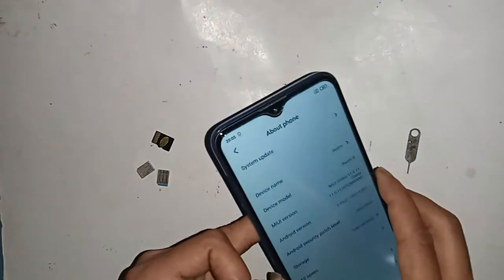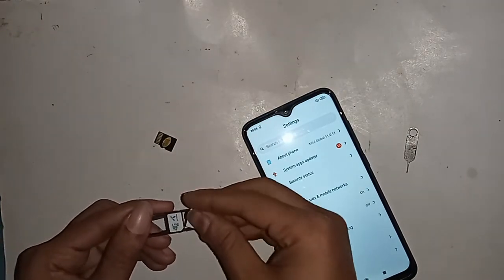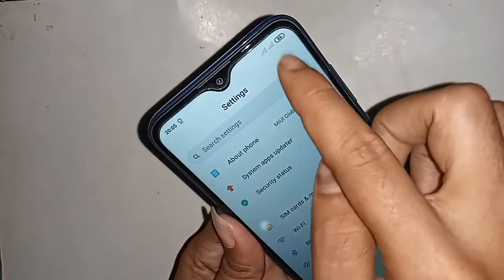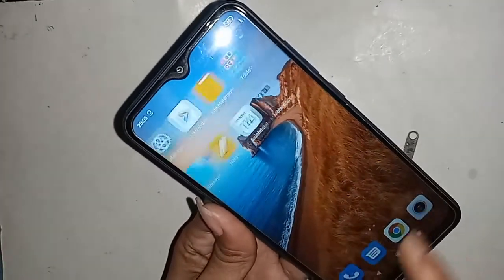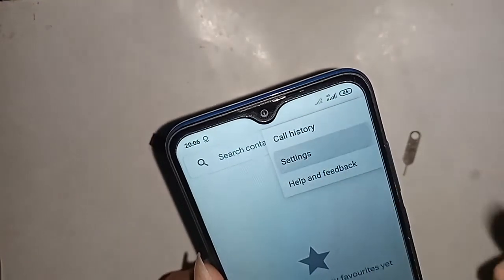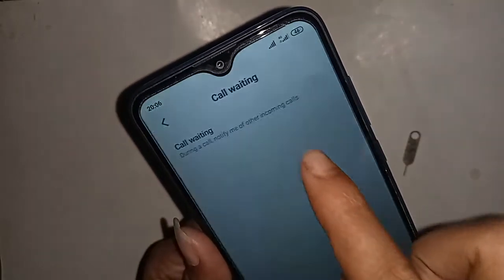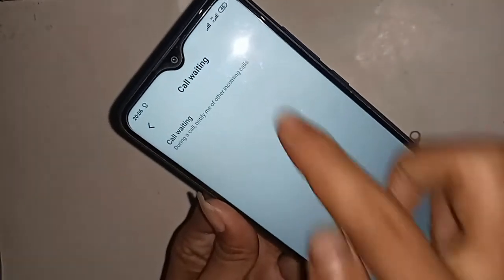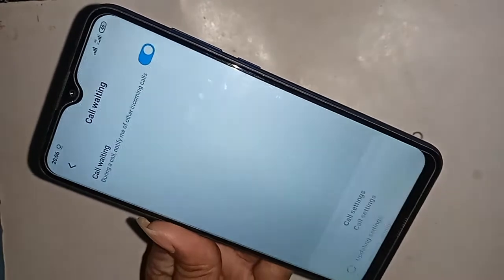Redmi 8 call waiting service Enable // Call waiting enable problem solve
Looks like a phone in my hand this phone model is redmi 8. now today i will show you how to enable call waiting service in redmi 8 phone. and i will also show you today how to fix redmi 8 phone call waiting service not working.